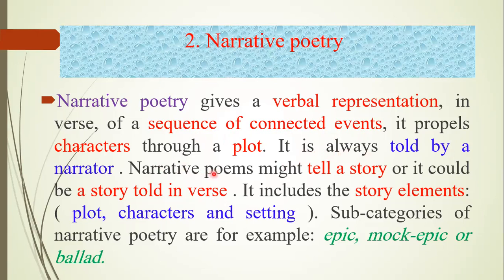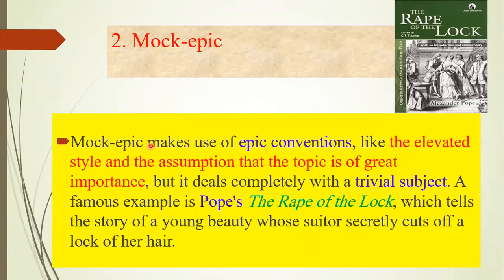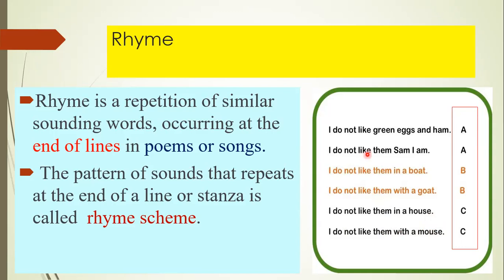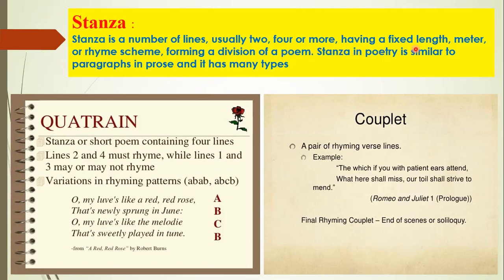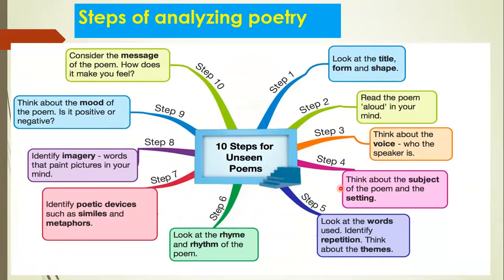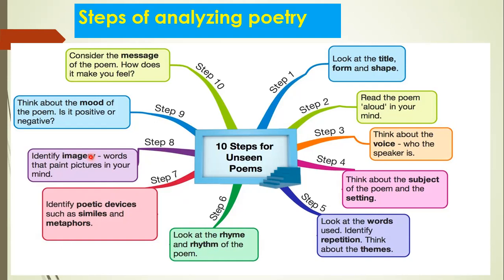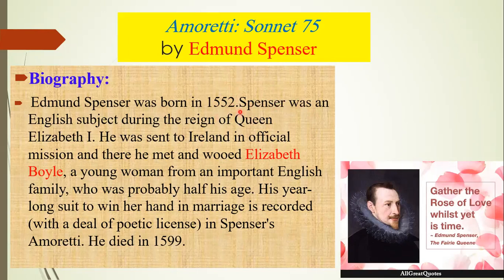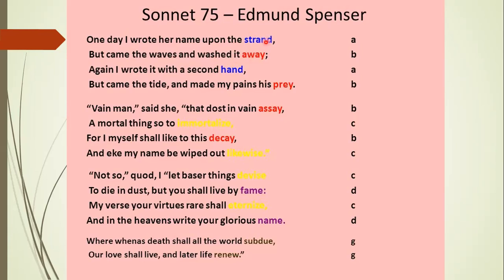3 Narrative poetry, poetic terms & poem analysis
Lecture 3 , Introduction to literature Course
 Narrative poetry, poetic terms & poem analysis
By : Mr. Adel Hameed